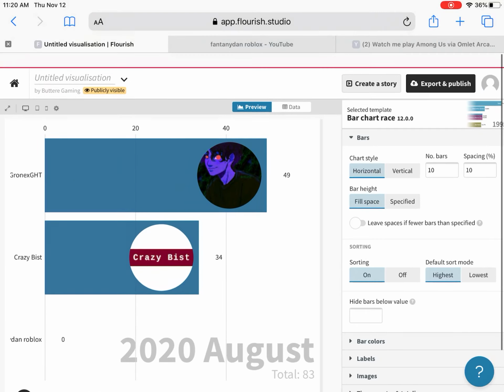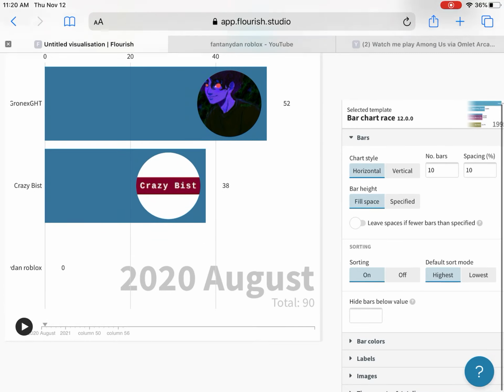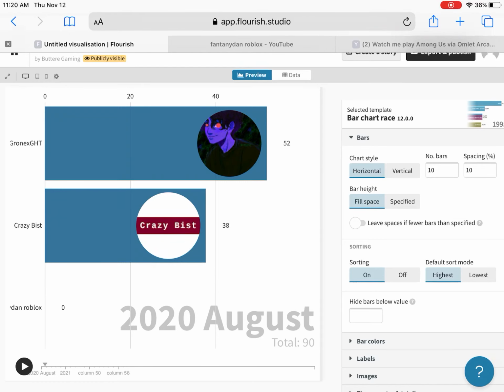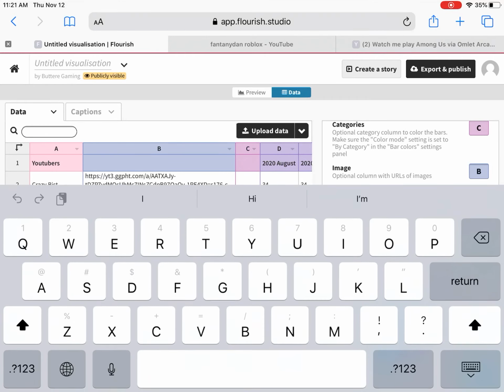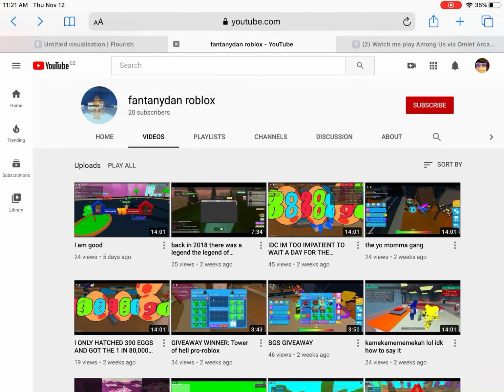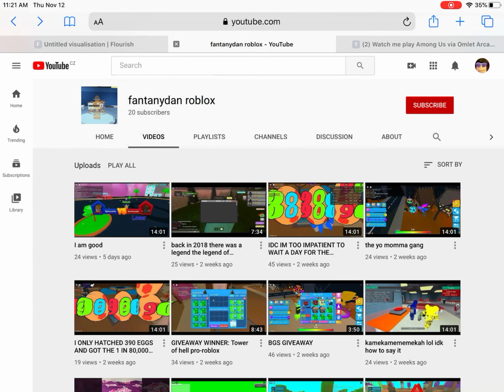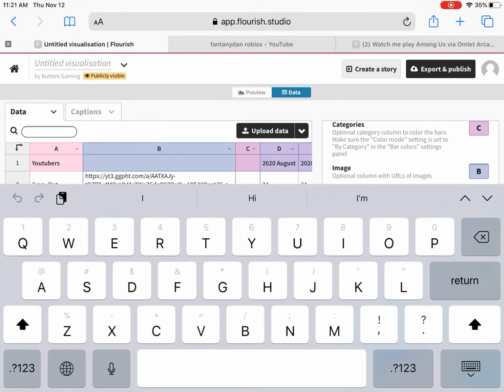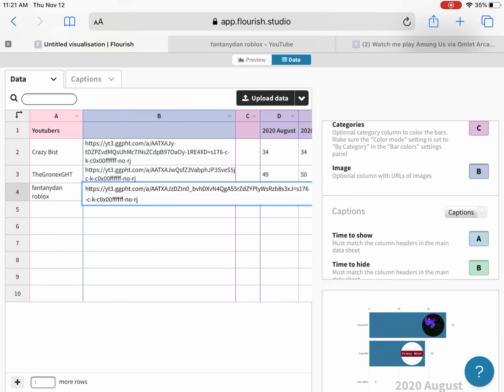How to add the picture in flourish studio